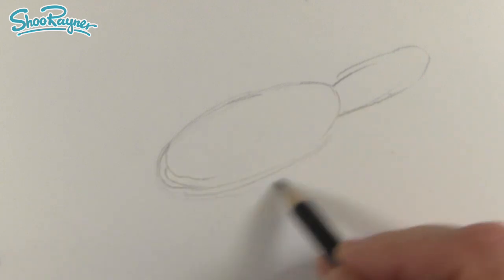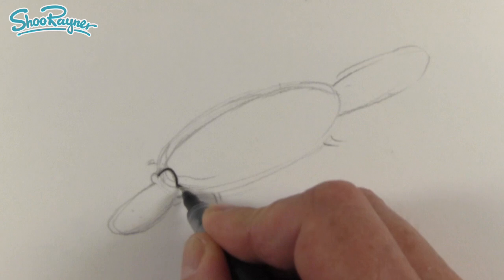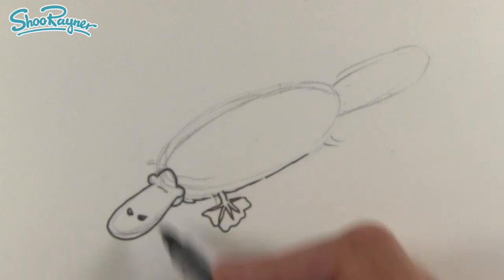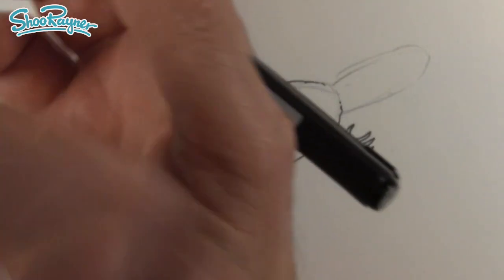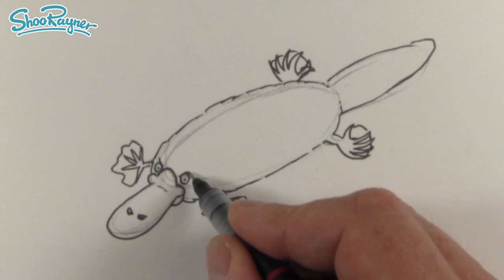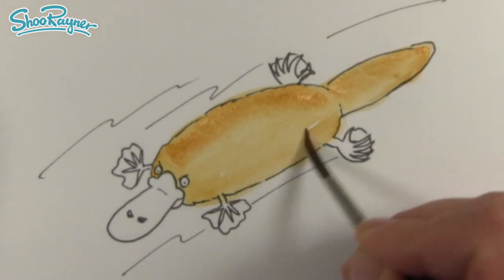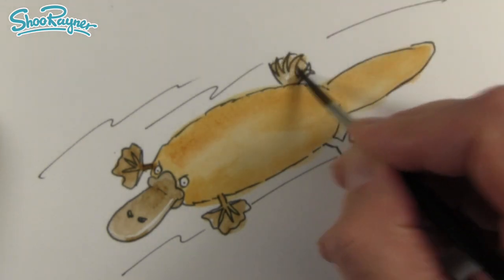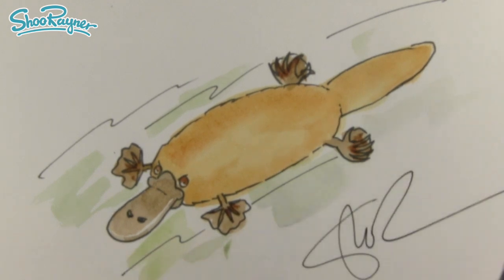How to draw a Duck Billed Platypus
Ms Stanton, a teacher from Australia asked me to draw a Duckbill platypus as that is the name of here class and they do lots of my drawings.